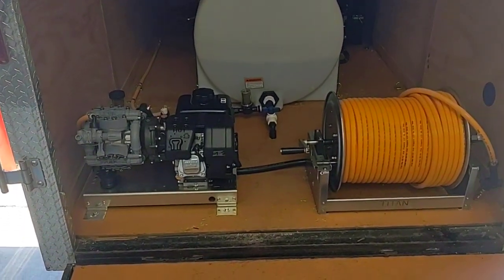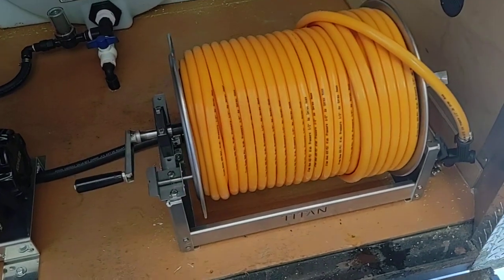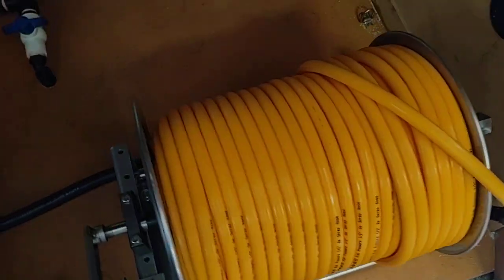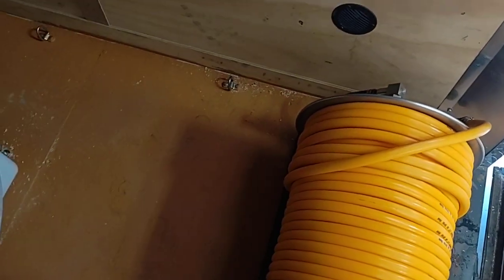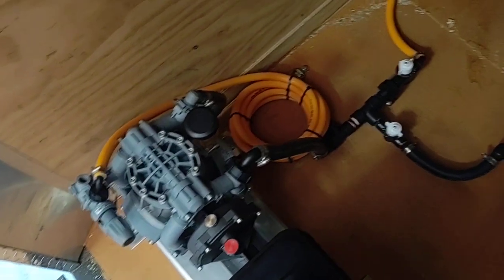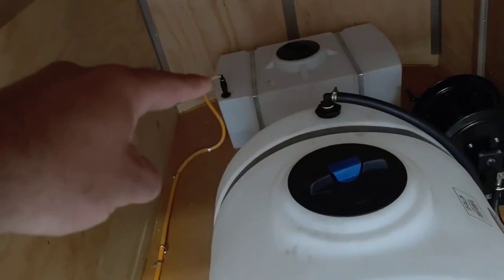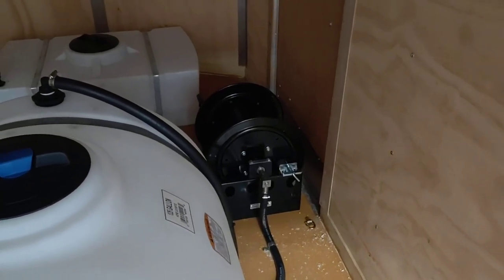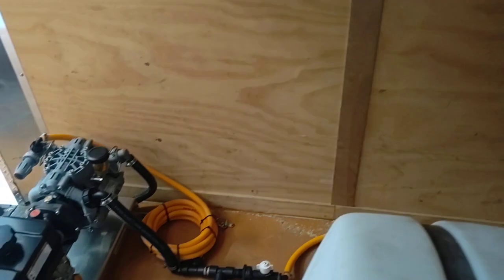Soft Wash enclosed trailer build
Enclosed trailer soft wash system built in the Houston area.  We placed a p36 softwash system with metering so you can easily rinse the pump out once you finish your work.
These are custom made by washmart.com and built in Kemah TX.